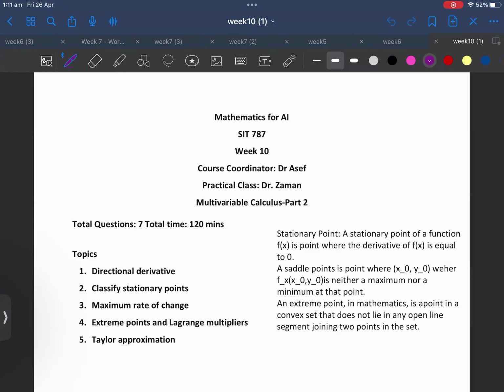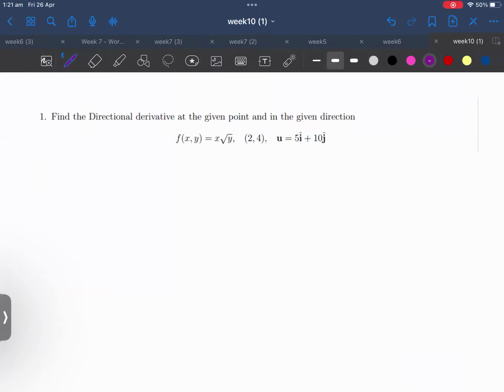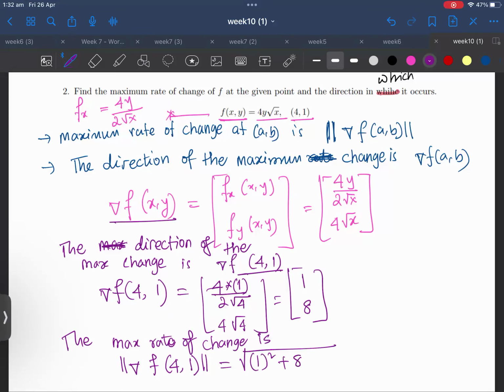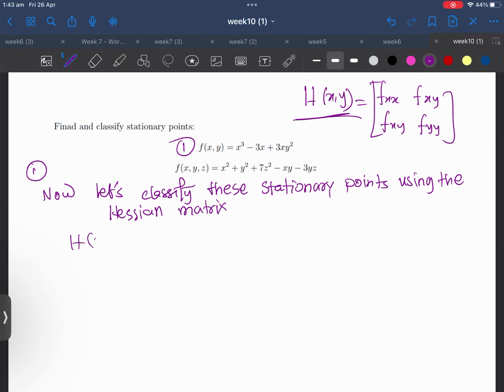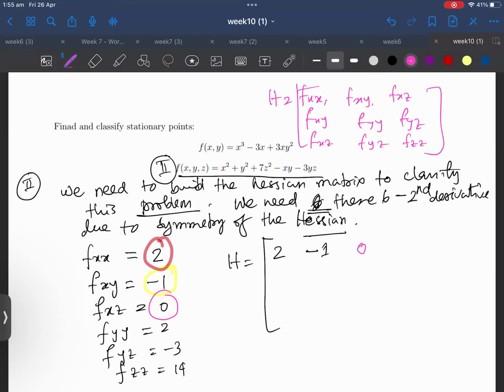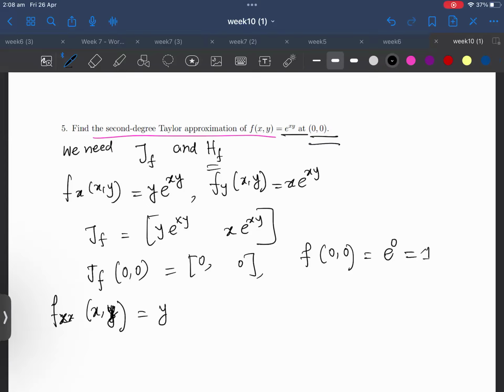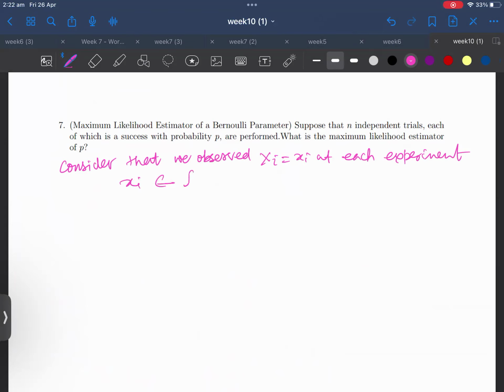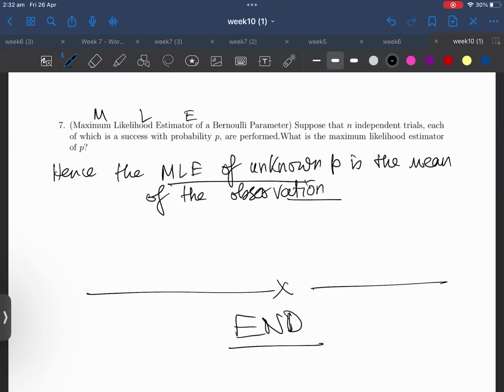Multivariable Calculus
This is lecture of week 10: Mathematics for AI